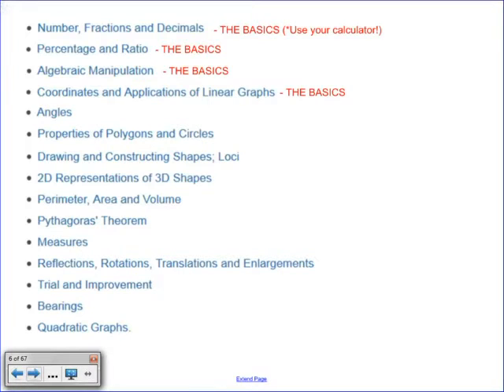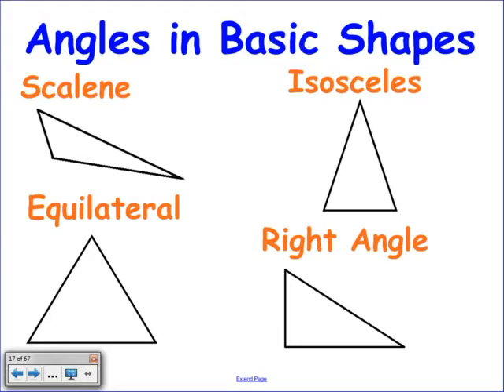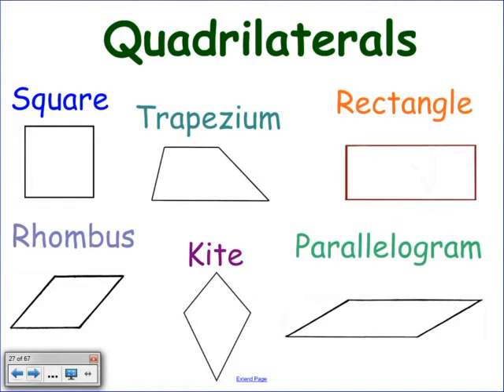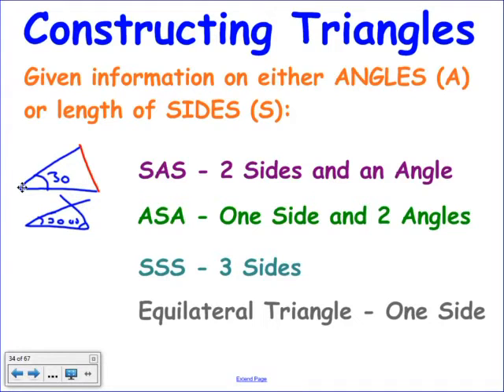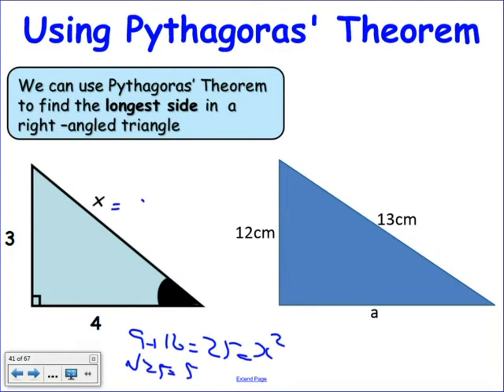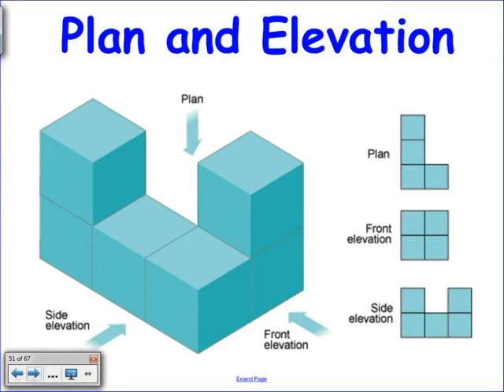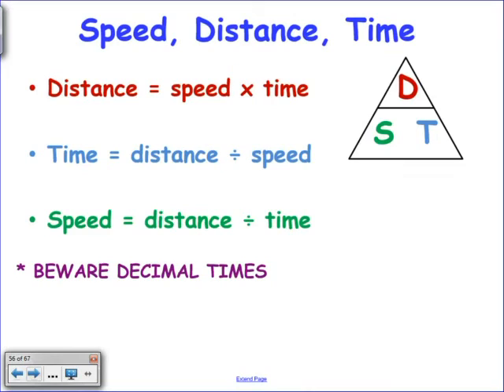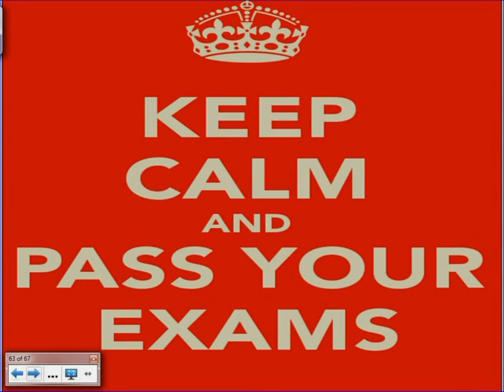Unit 3 Revision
Revision on the main topics from Unit 3 GCSE Maths Foundation Course,